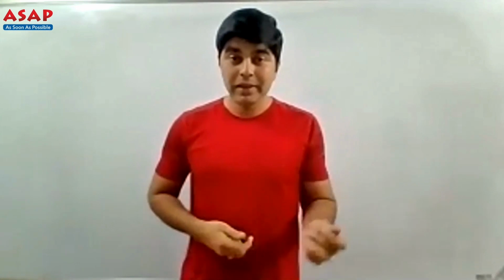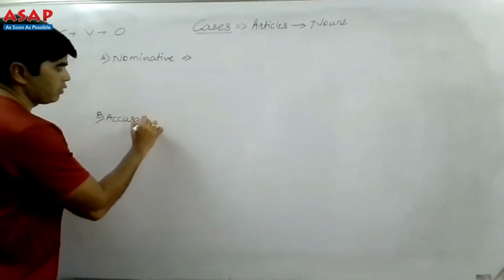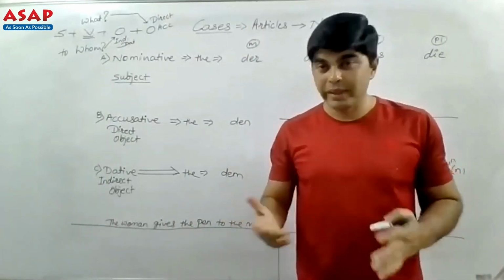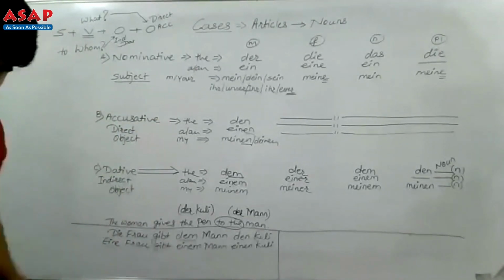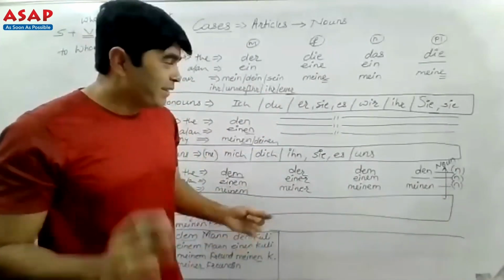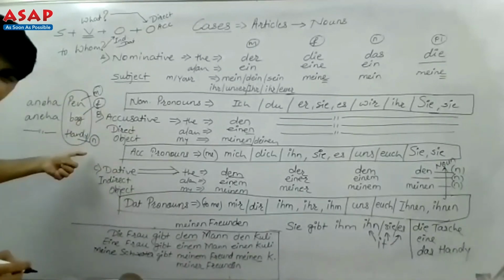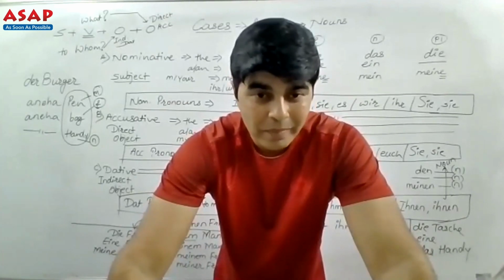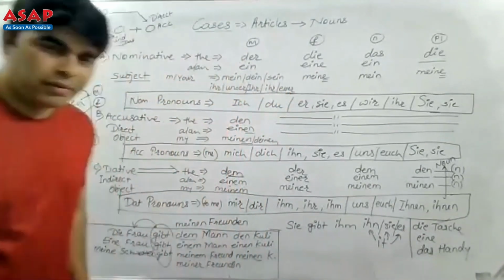German cases Part 1 | Accusative Dative |German grammar A1 level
In this video we explained German cases in most easy way. In this video you are going to learn what are cases in German language. Please watch this video for extra knowledge of German cases.

You can learn cases in three parts in really easy way and we have uploaded different three videos for different part of German cases.  If you want to learn German Grammar then please do not miss this important video.
Let us know your questions related to German language Certificate in comments 😊

Queries Solved -
What are the 4 cases in German?
What are cases in language?
Are German cases hard?
What is Akkusativ and Dativ in German?
Is German grammar hard?
What is dative and accusative?
What is the purpose of cases in German?
What is Akkusativ in German?
Is haben an accusative verb?
What are the 3 types of case?
Are cases hard to learn?
What is case and its types?

To improve your German Language online / offline contact -
Mobile / Whatsapp Number - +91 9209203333
Mobile / Whatsapp Number - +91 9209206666
Social Media -